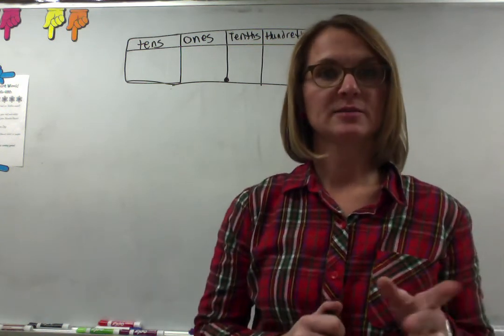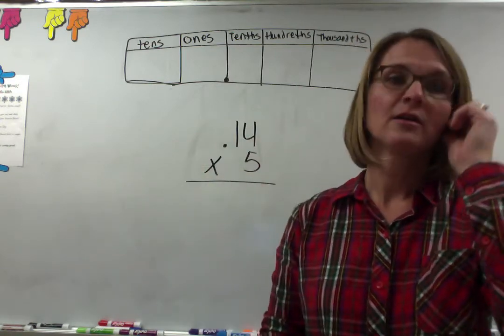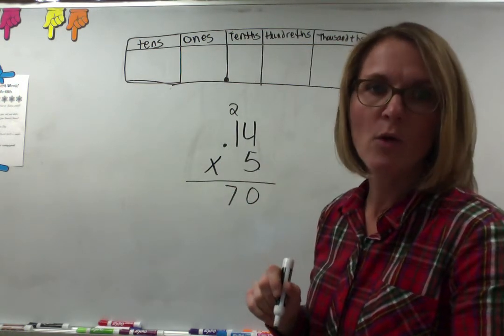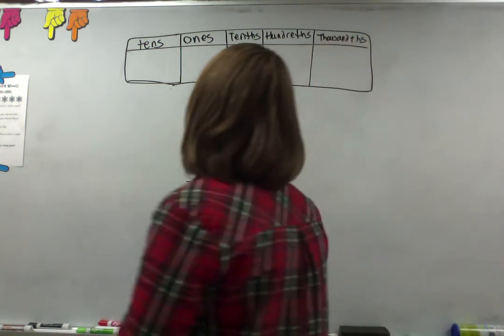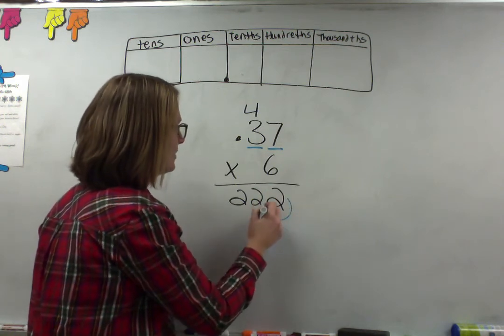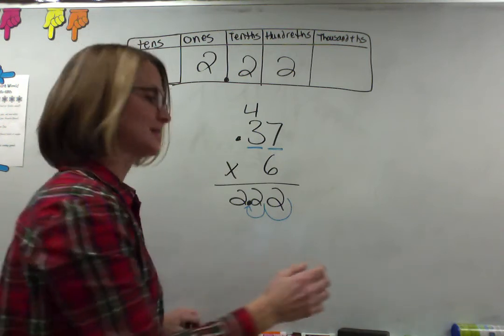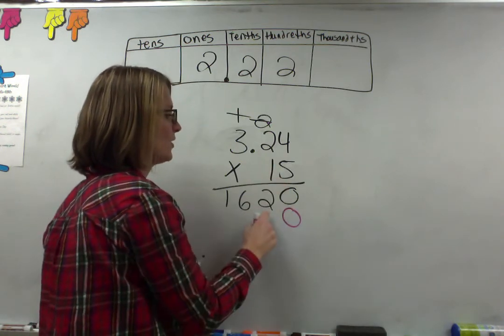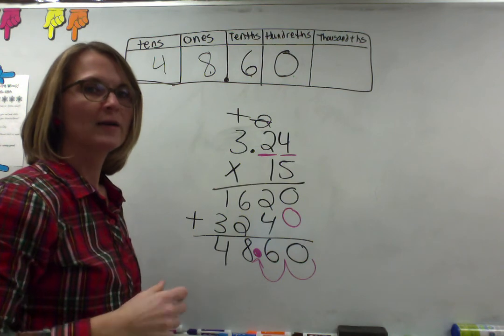Multiplying Decimals by Whole Numbers